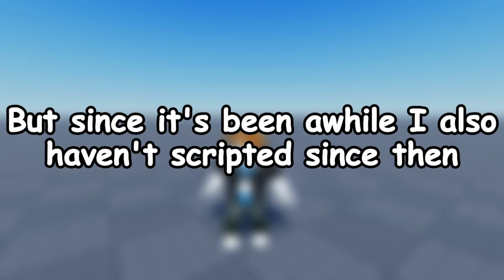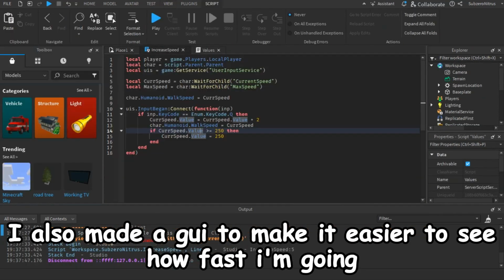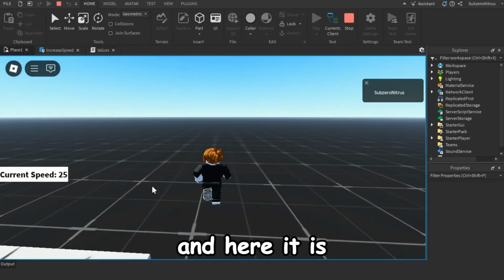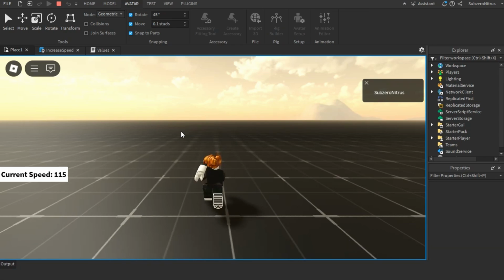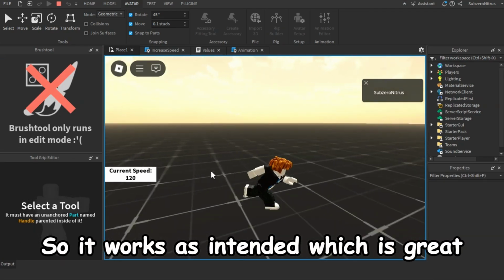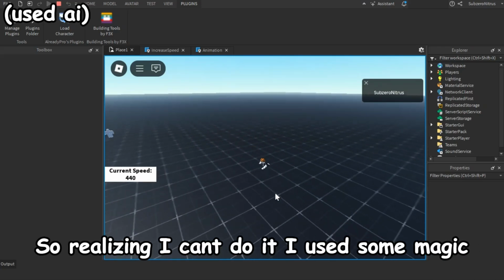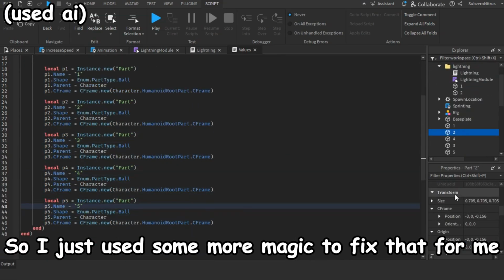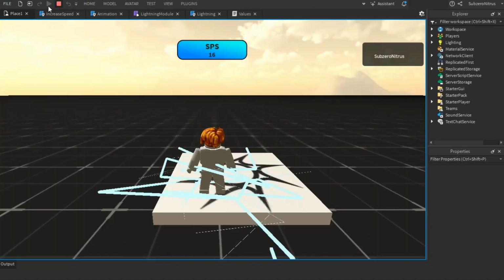Can I still script in ROBLOX after 6 months?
after a long hiatus I've finally returned